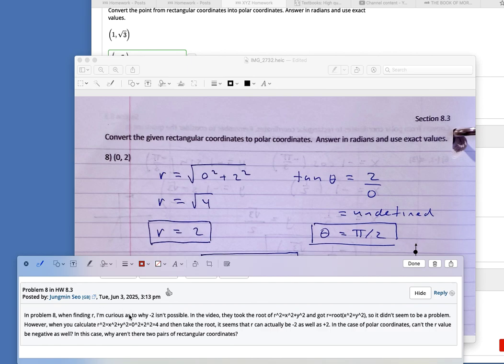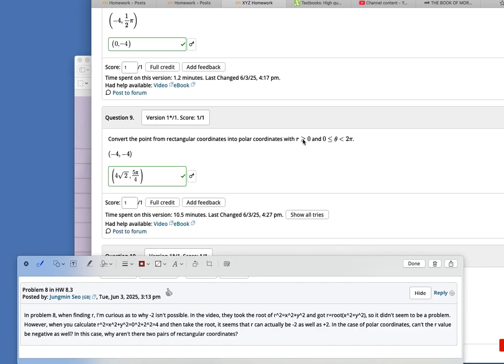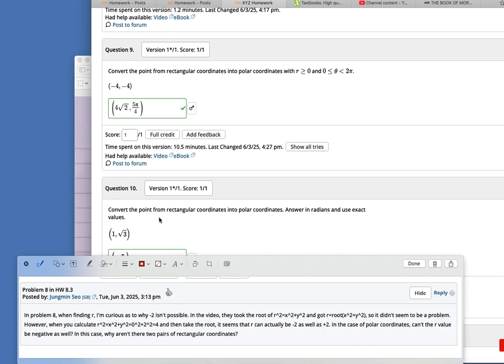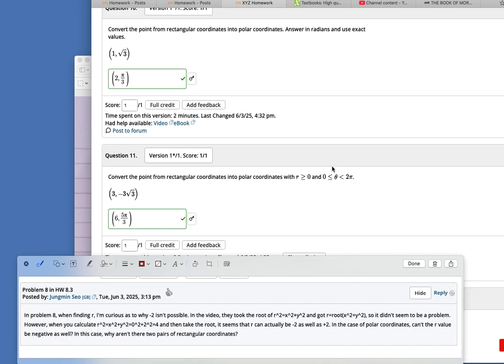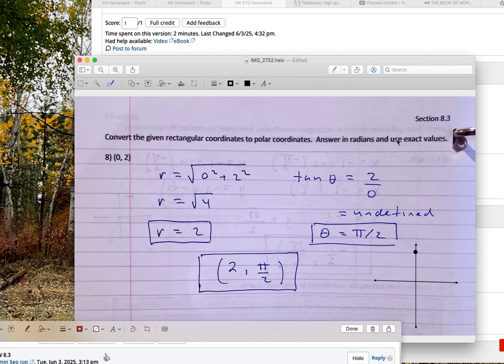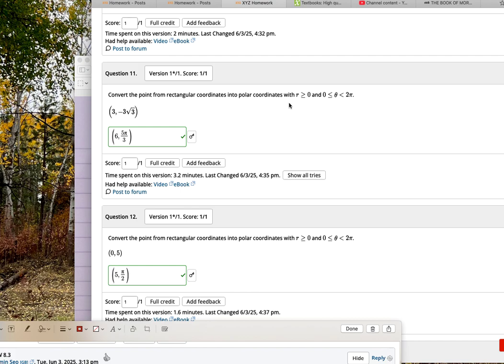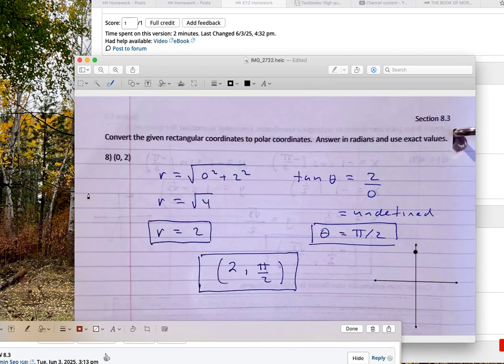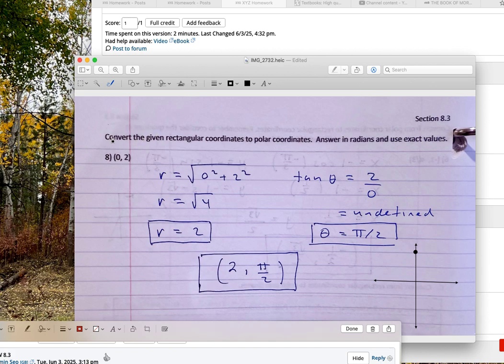Screen Recording 2025 06 03 at 10 04 03 PM